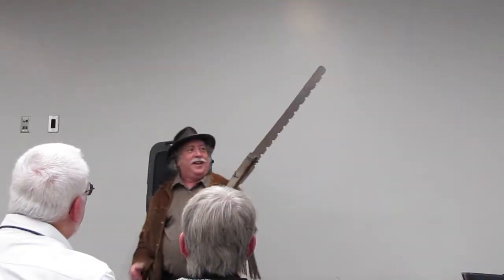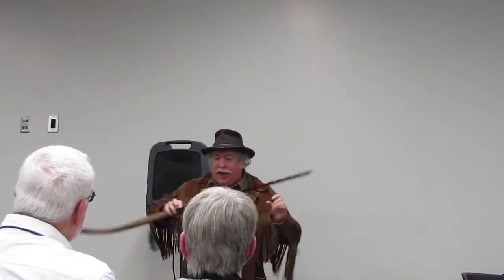GBAHS NOVEMBER 15, 2018 GM MEETING PROGRAM: “The Pioneer Days” by Brian Rucker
This video features Brian Rucker at the November 2018 Gulf Breeze Area Historical Society meeting discussing the pioneer days.